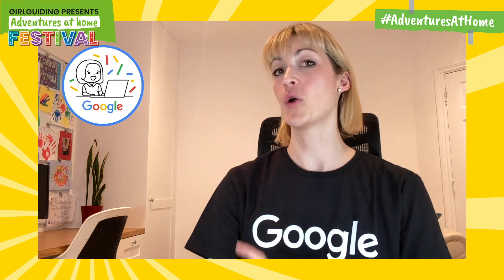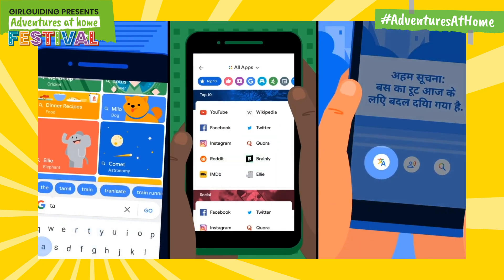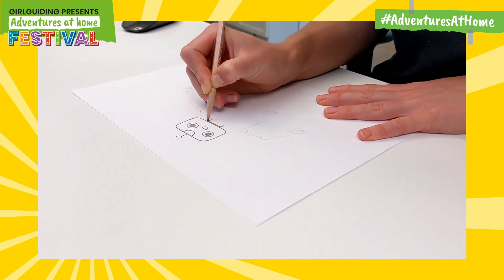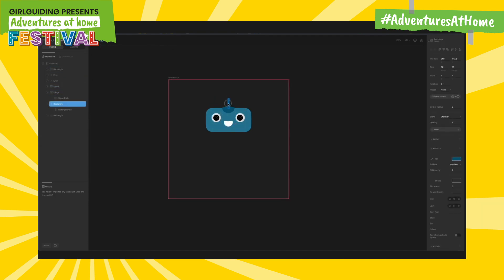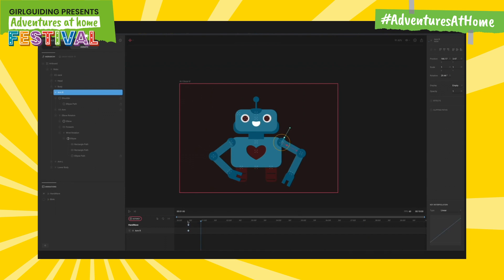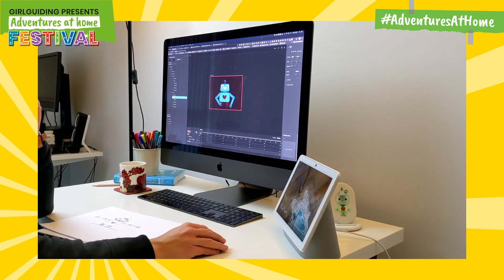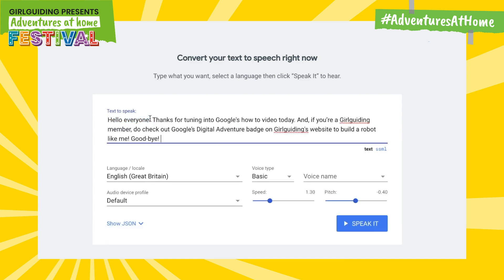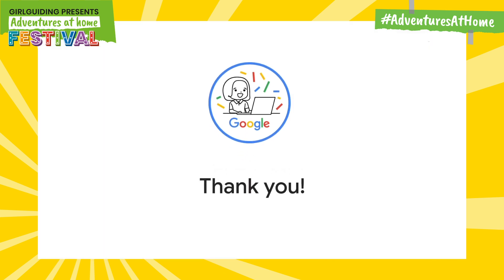How to bring a robot to life with Google | AdventuresAtHome festival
The AdventuresAtHome festival is all about you having fun, trying something new, and challenging yourself. See how animation brings robots to life! Our friends at Google guide you through simple steps for how to do this.

Girlguiding members can also download and achieve Google’s digital adventure challenge pack

Need more adventures and other fun stuff to do, check out Adventures at home